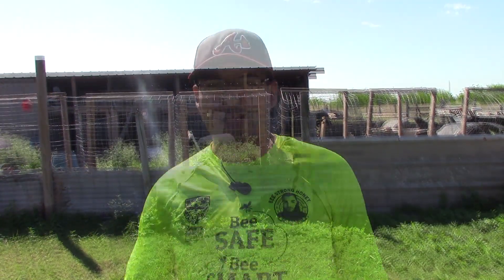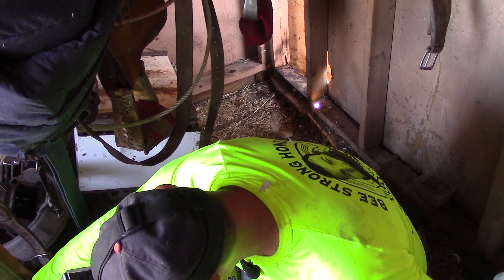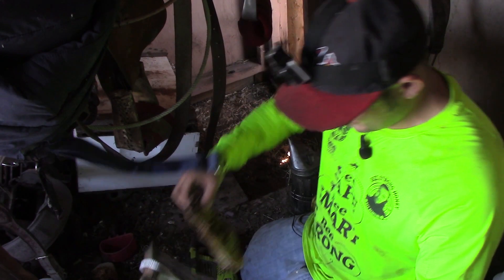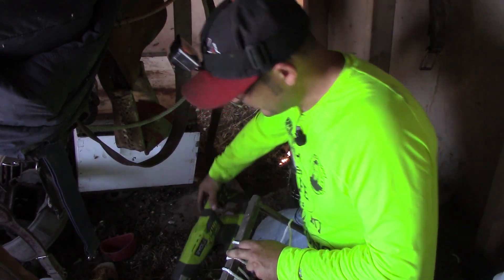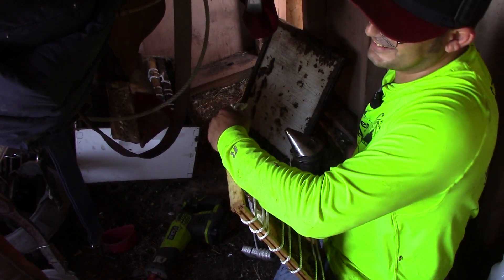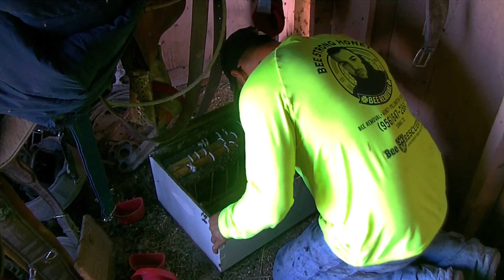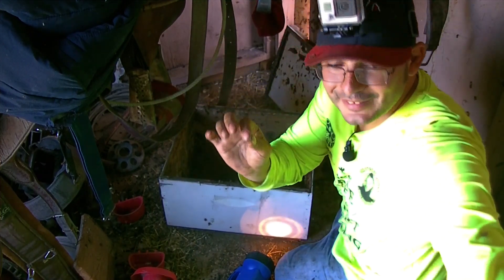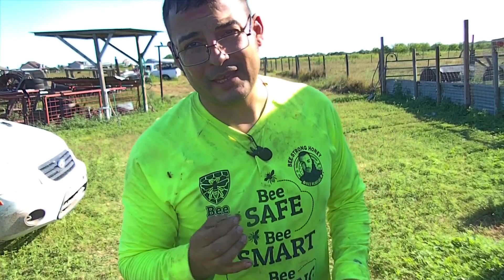Honey Bee Hive removal in Santa Rosa , TX by Luis Slayton of Bee Strong Honey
Luis Slayton used his extensive knowledge of honey bee behavior to safely relocate this Honey Bee Hive. Luis Slayton located the queen bee and gave her a queenkiss